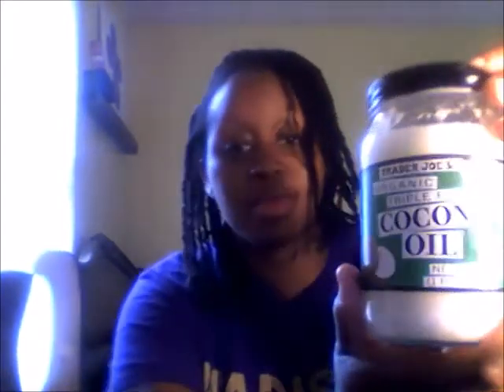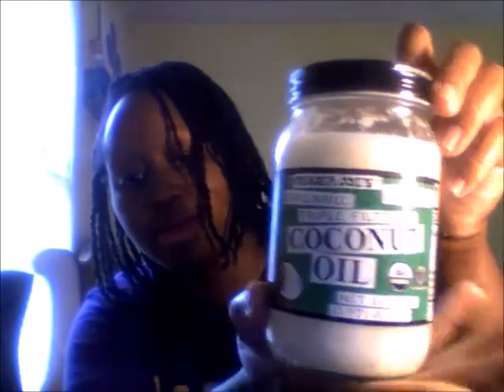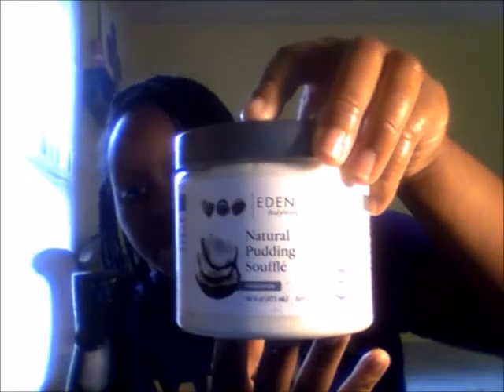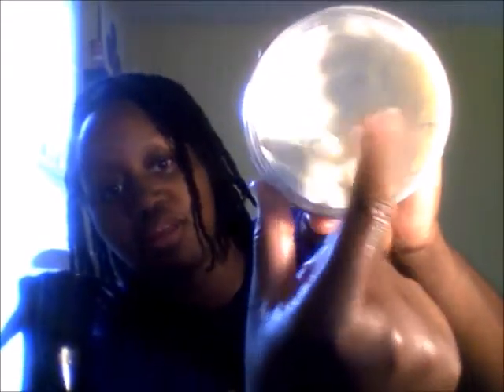Daily Moisturizing Routine for twists